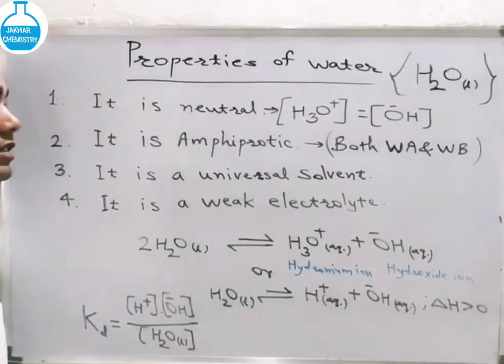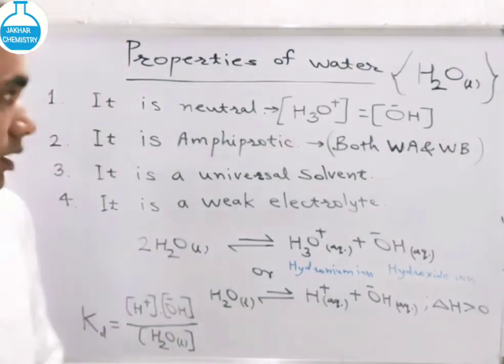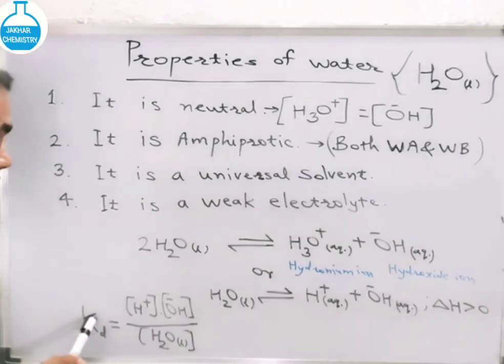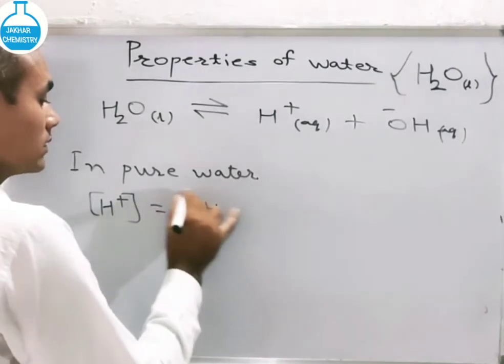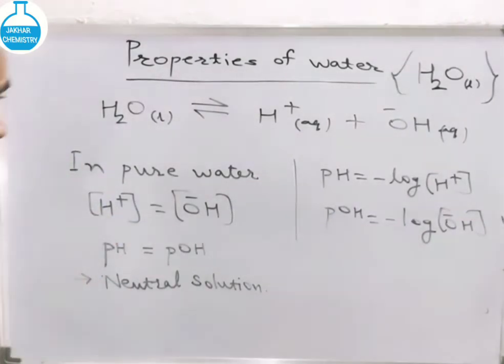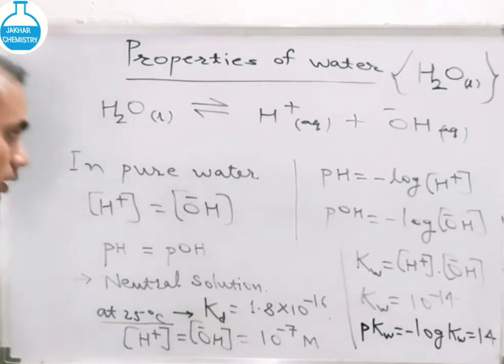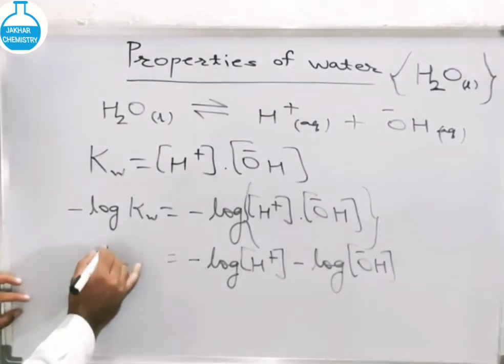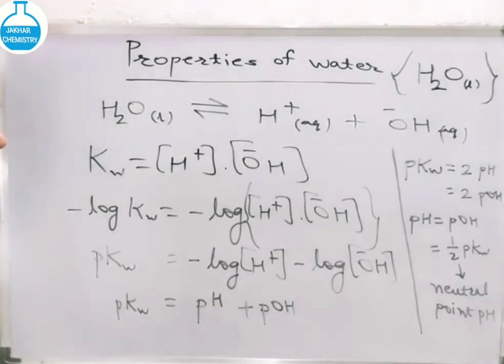Properties of Water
Properties of Water || Ionic Equilibria ||Chemistry || by Jak Chem

Learn the chemistry with very easy way.

Thanks